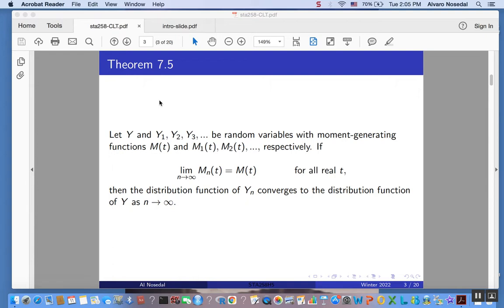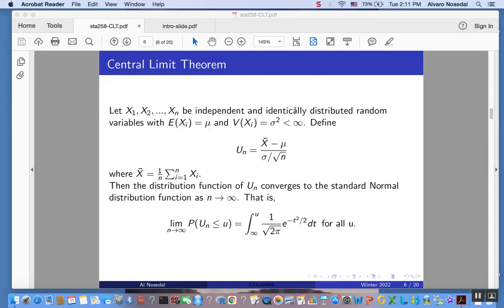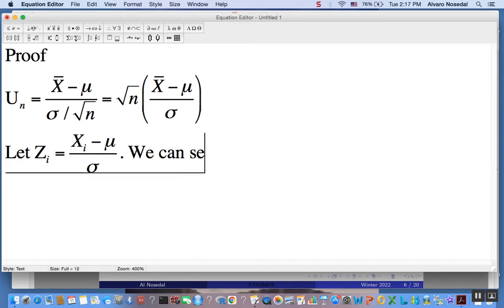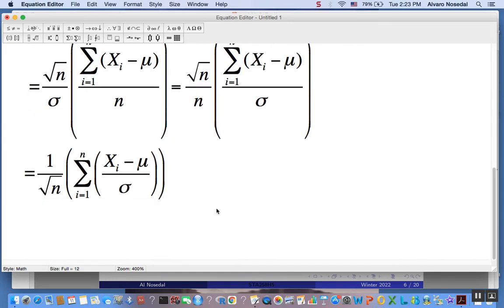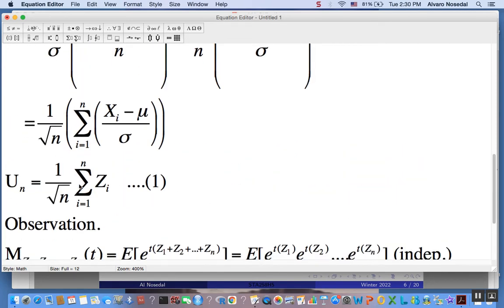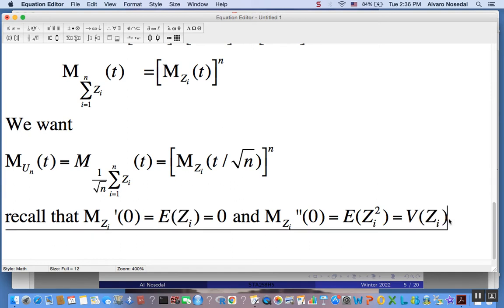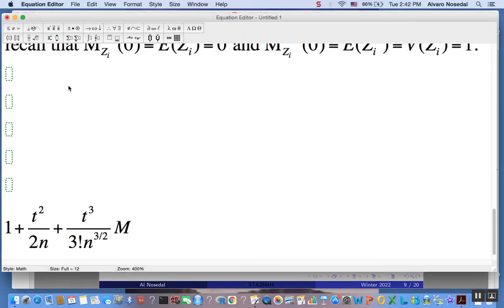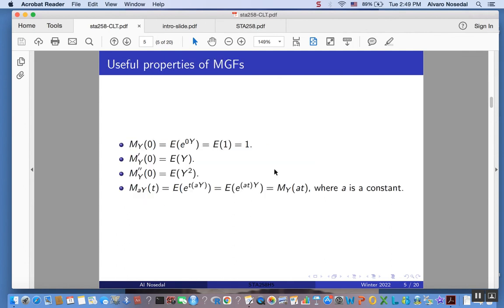sta258 CLT proof